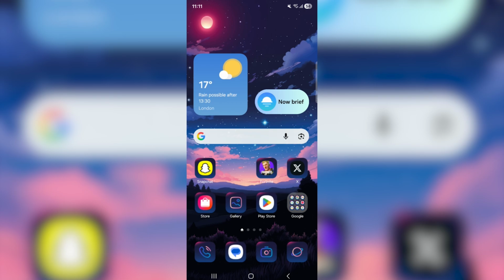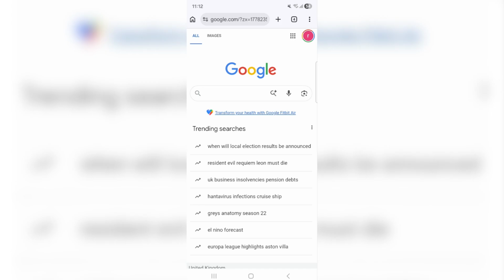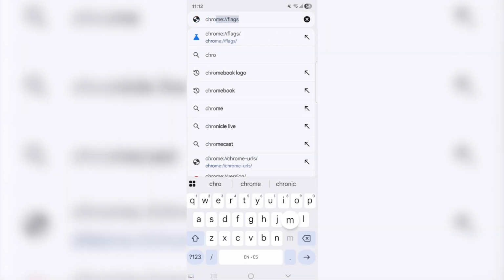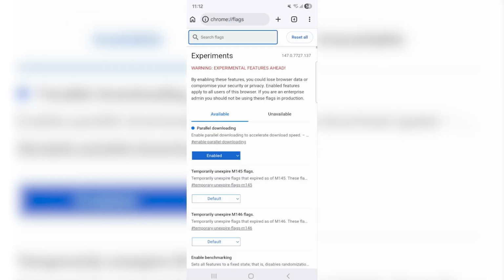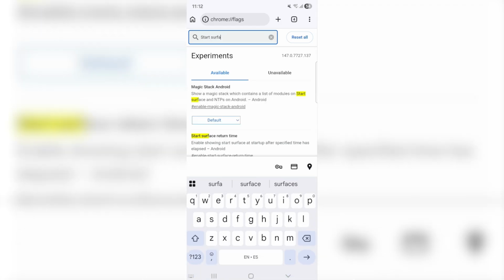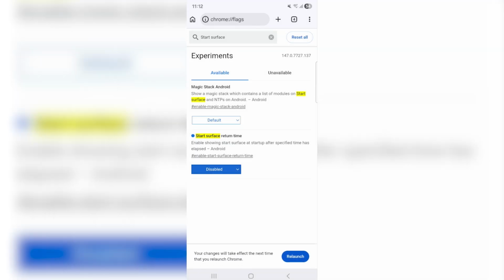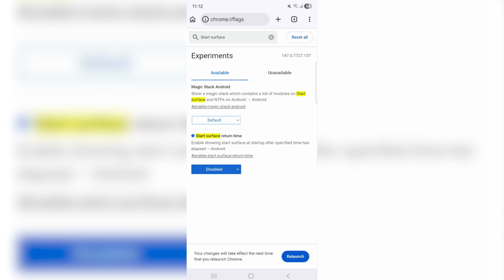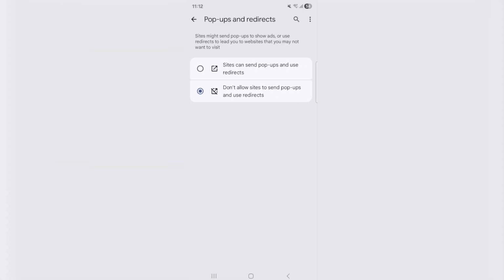How to Fix Google Chrome Opening New Tabs & Stop Auto Opening (Easy Tutorial)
How to Fix Google Chrome Opening New Tabs & Stop Auto Opening (Easy Tutorial), Fix Google Chrome Opening New Tabs & Stop Auto Opening (Easy Tutorial)